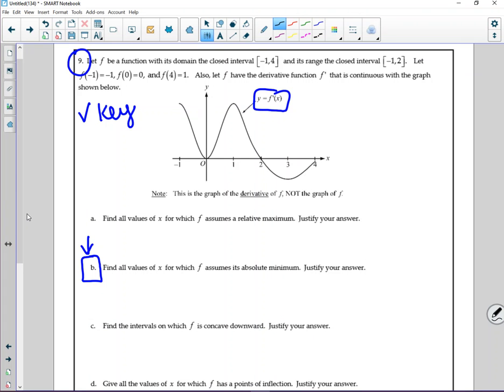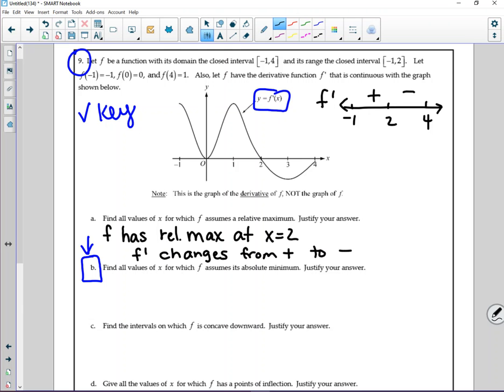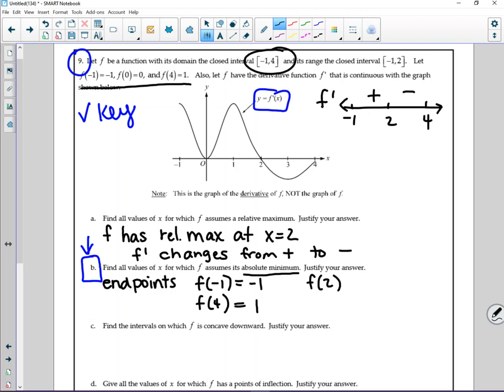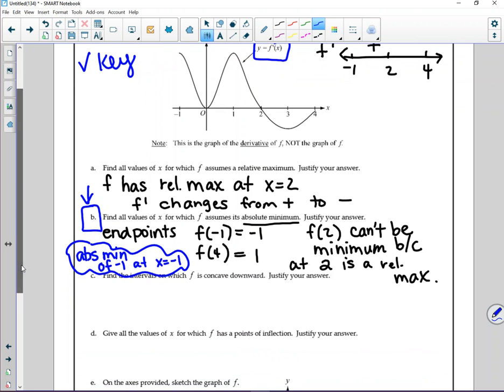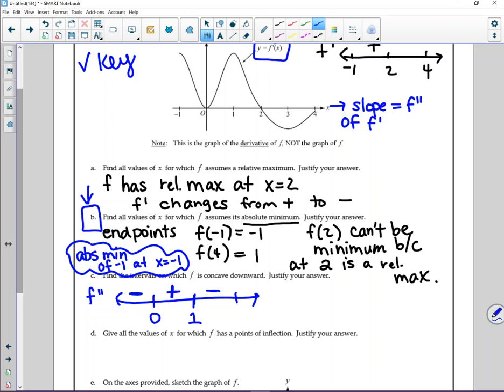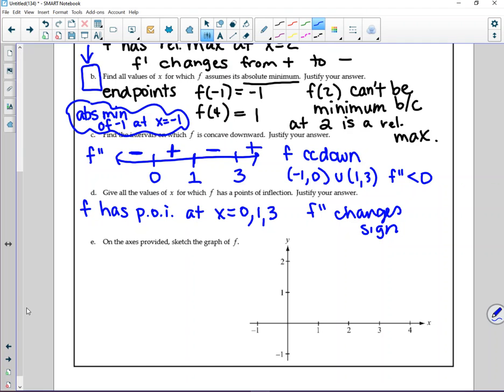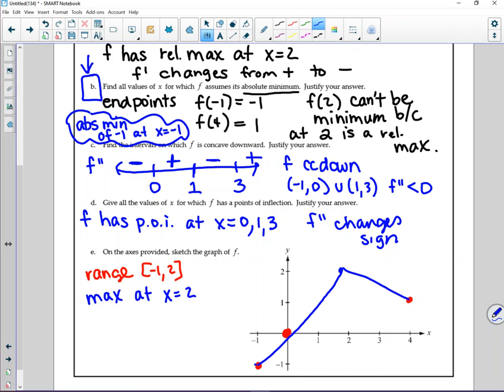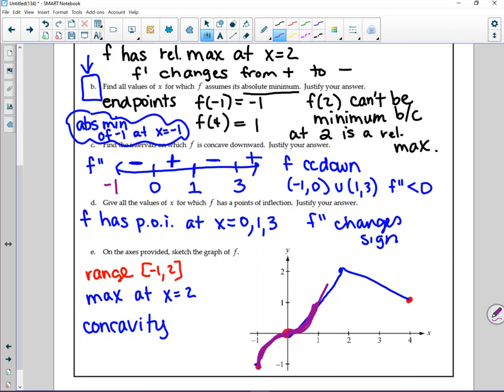last problem lesson 21 notes